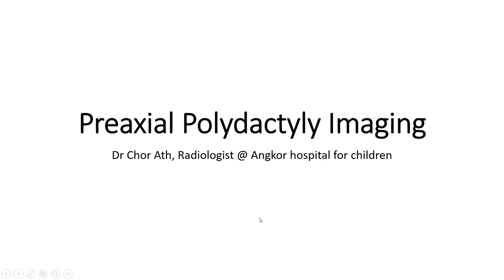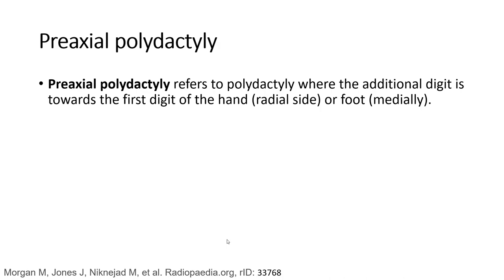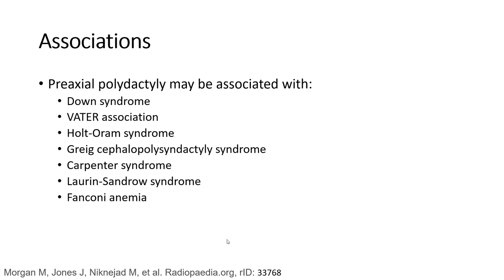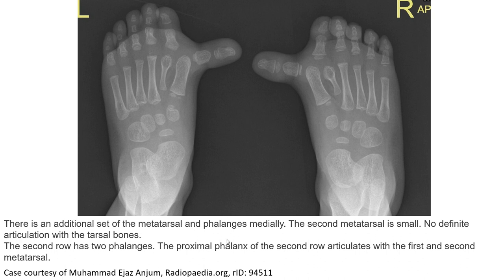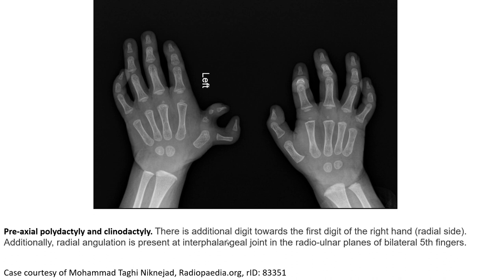Preaxial Polydactyly Imaging